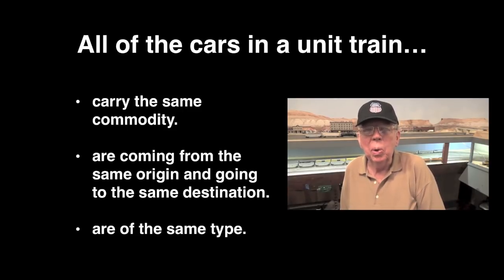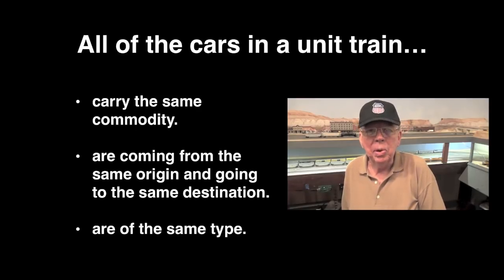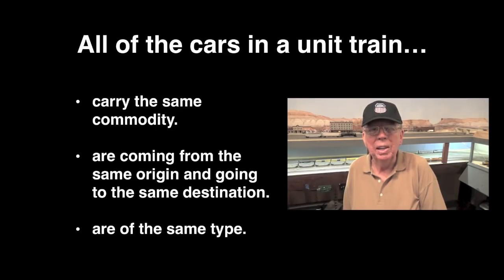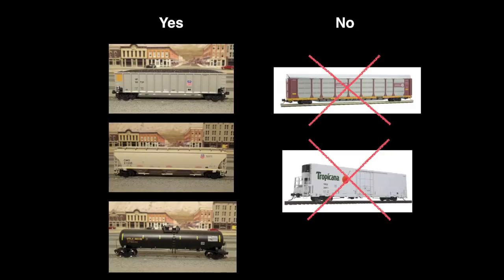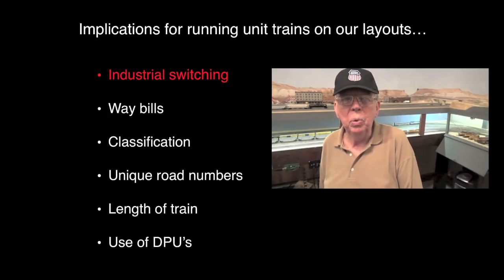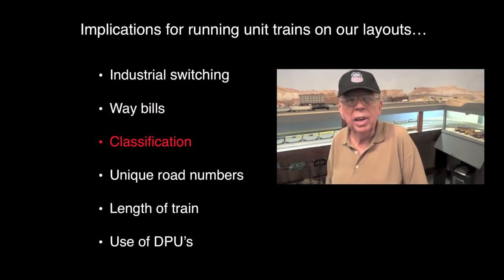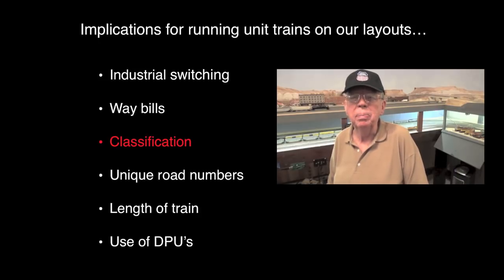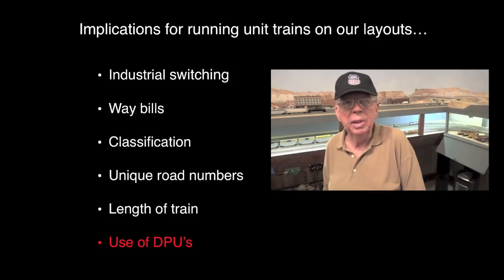Running Unit Trains on My N-Scale Layout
In this video, I discuss unit trains, what they are, and why I like to run them on my N-scale layout.